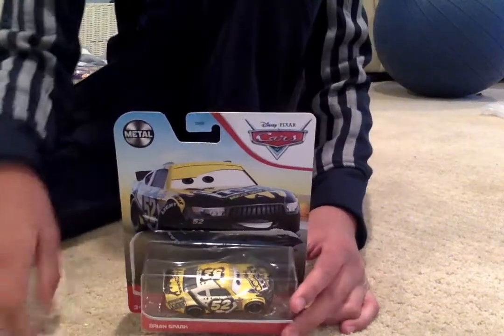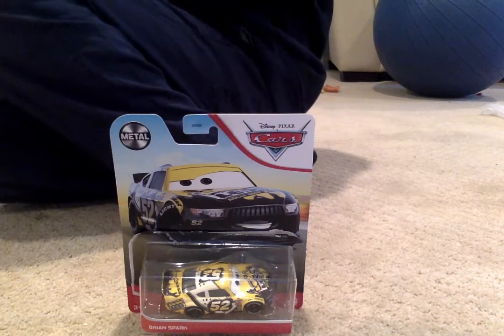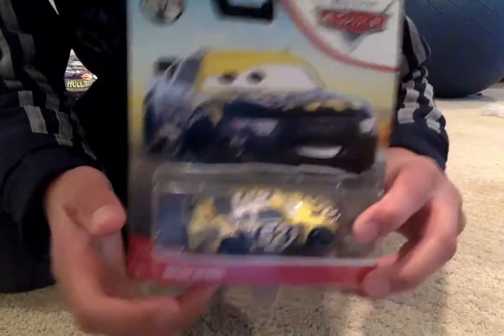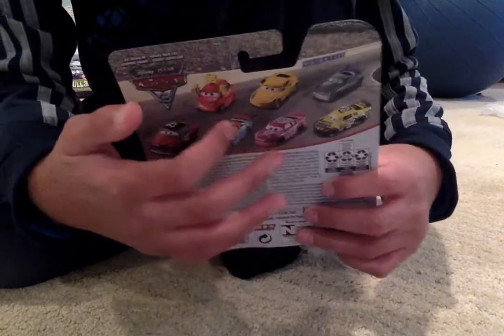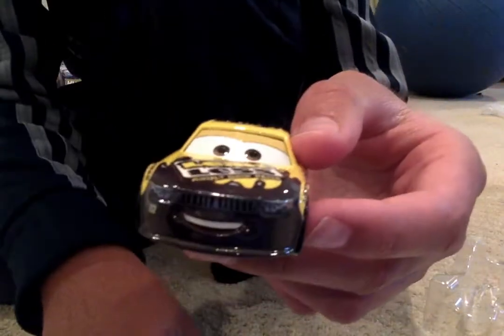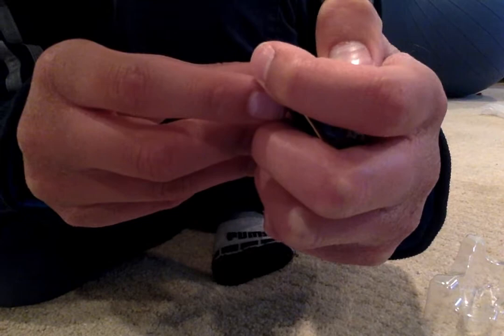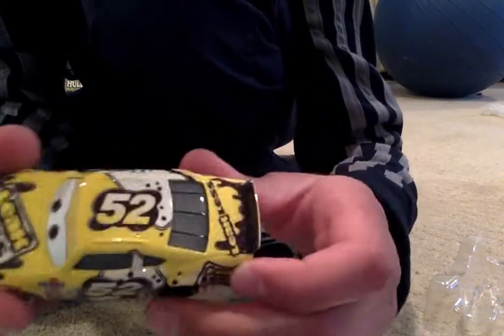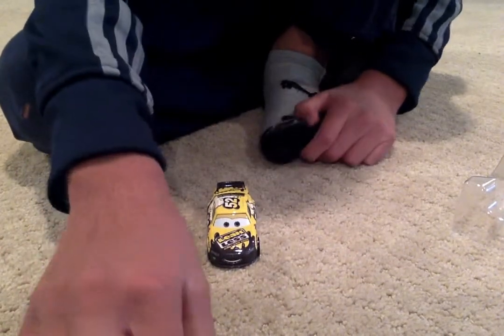Brian spark unboxing